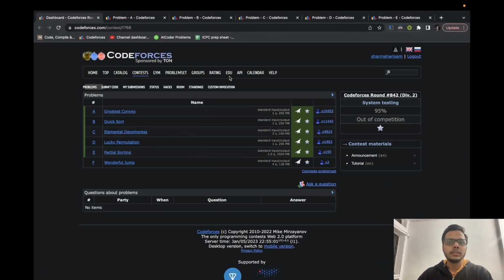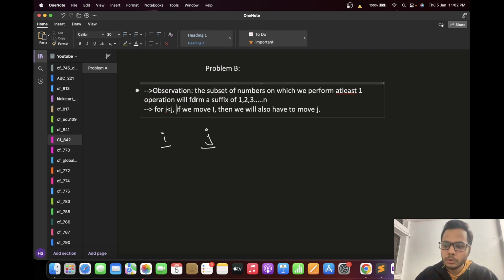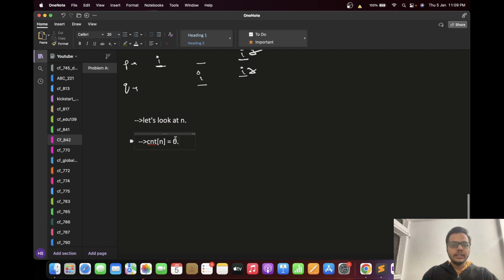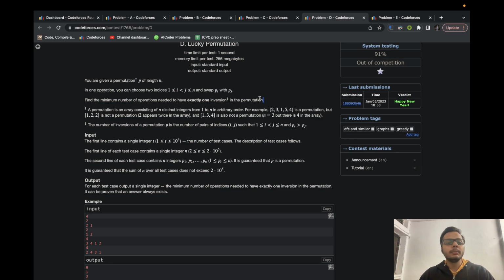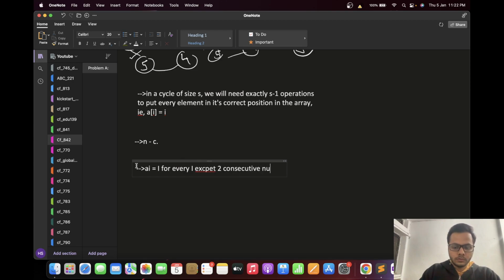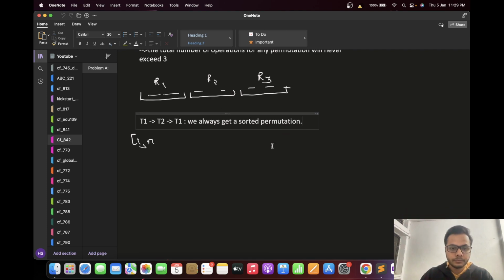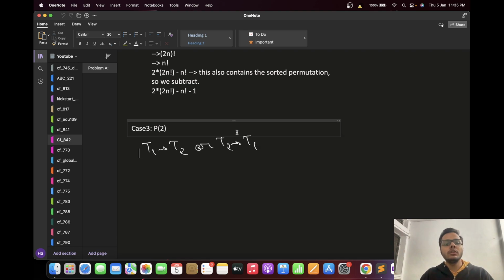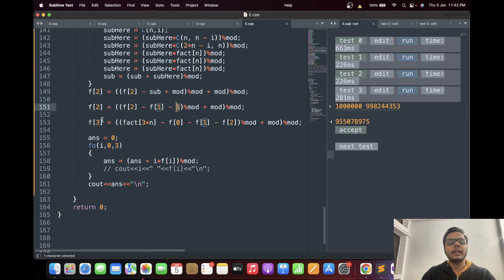Codeforces Round 842(Div-2) Solutions || Problems A,B,C,D and E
Hey everyone! as always, here are the solutions to problems A-E of Codeforces Round 842

Timestamps :
0:00 - Round Analysis
1:22 - A: Greatest Convex
2:58 - B: Quick Sort
10:15 - C: Elemental Decompress
19:30 - D: Lucky Permutation
30:34 - E: Partial Sorting